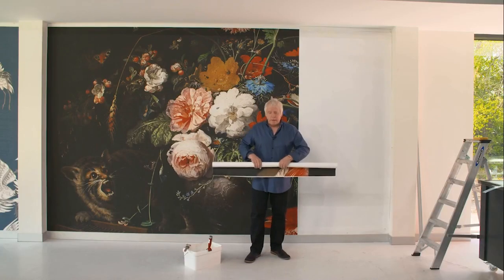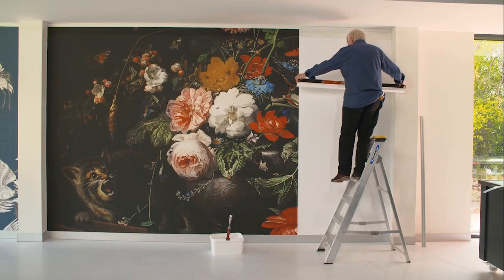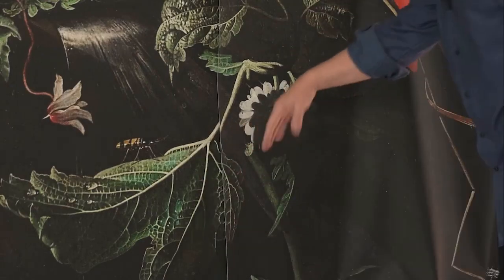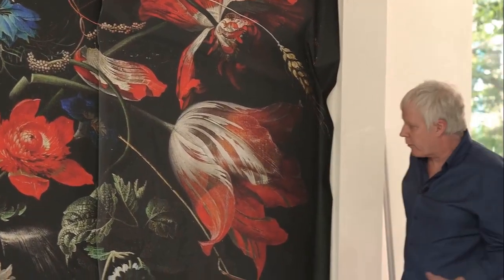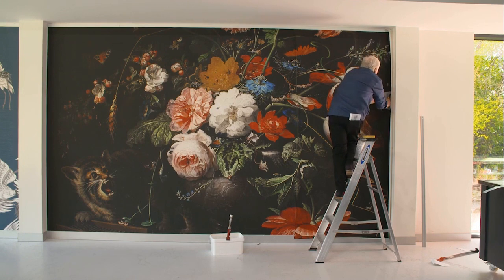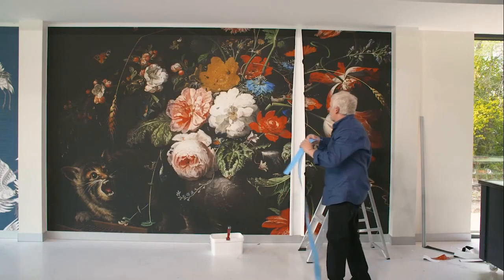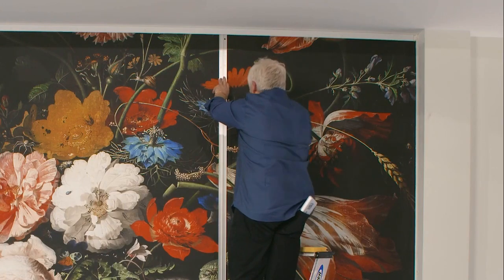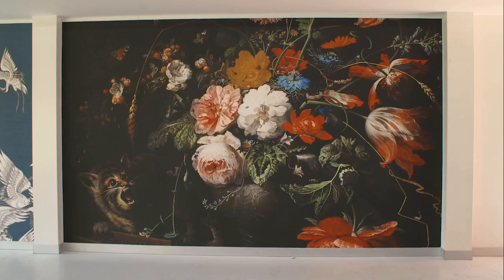Digimura Print Install